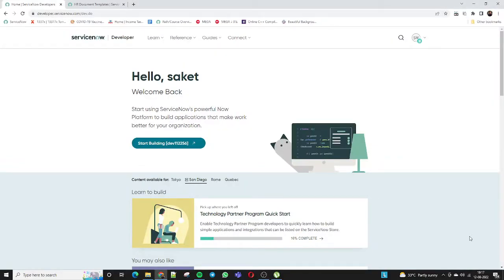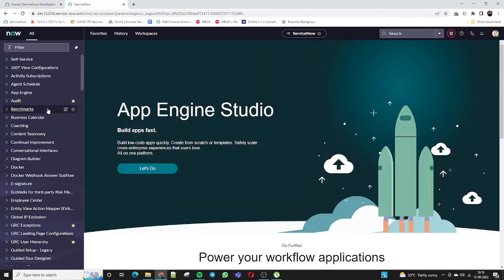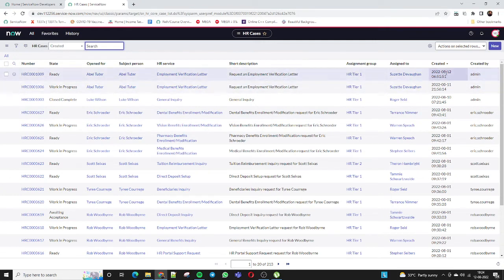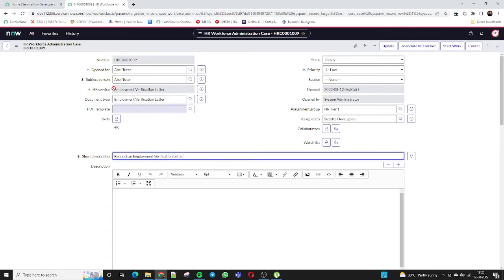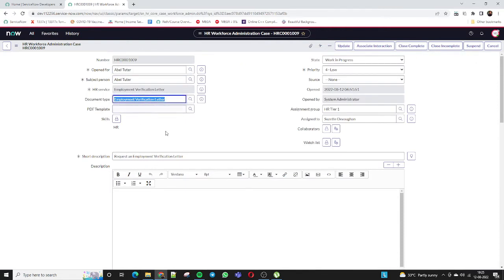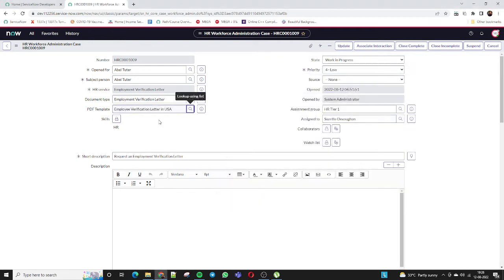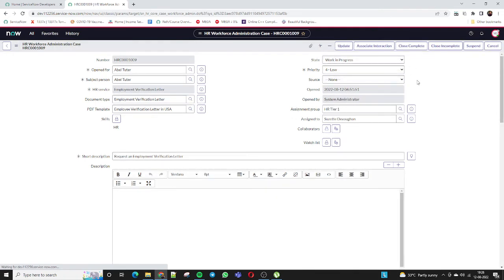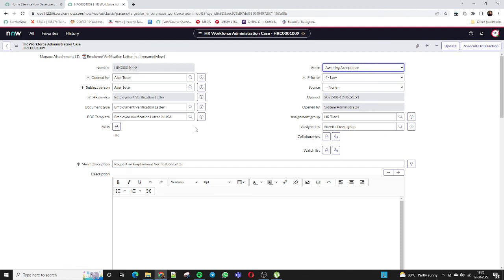How to Generate the PDF Document in ServiceNow HRSD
About Us

Triguma Academy at providing you the best & Specialized Training classes and Study Material with high quality facilities at free of cost on ServiceNow All Modules along with all Competitive exam materials without any compromise on quality. What can you expect from us? A dedicated learning platform with 24*7 support, best in class training materials to help you learn advanced techniques and practical knowledge on ServiceNow Modules.

Key Features:
➡️Flexible Timings
➡️Hands On Experience
➡️24/7 Support
➡️Flexible Payments

» Discover more insider knowledge: Triguma Academy

By- Triguma Academy
Saket Mishra
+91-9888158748